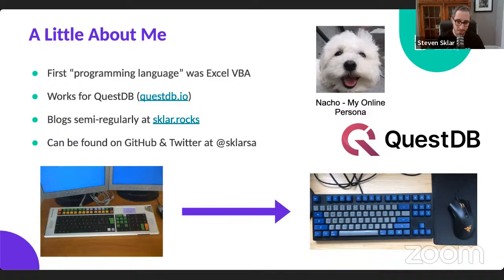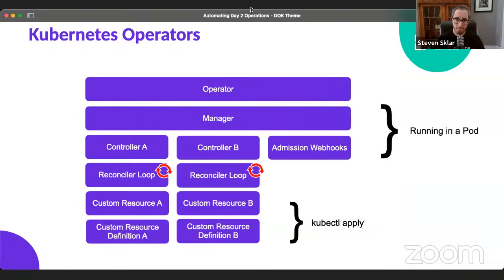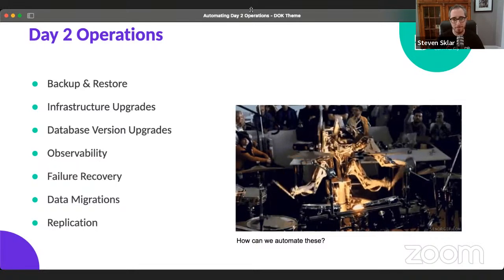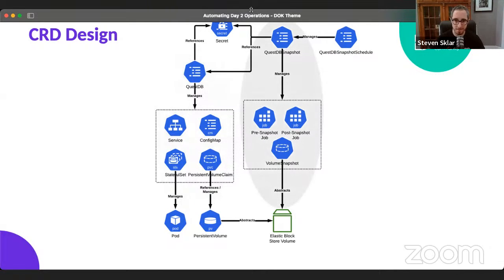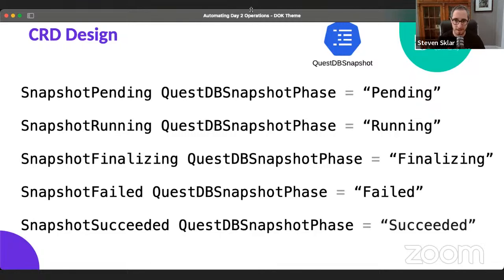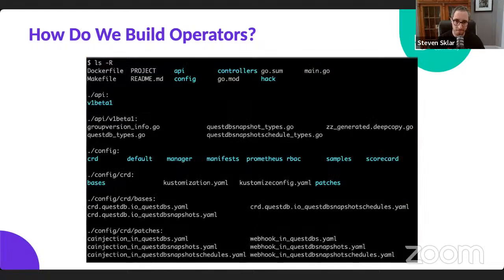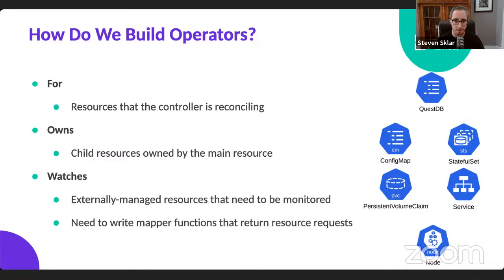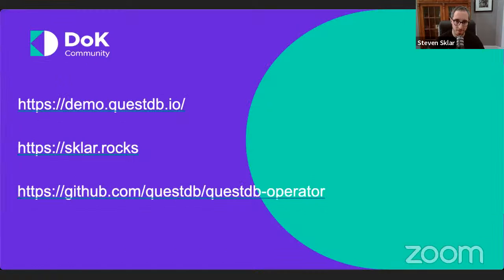Automating Day 2 Operations with Kubebuilder and Operator SDK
presented by Steve Sklar of QuestDb

We all know how powerful Kubernetes is when it comes to orchestrating cloud infrastructure. So how can we use it to automate higher-level tasks, like upgrades, snapshots, or data migrations? Using tools like Kubebuilder and Operator SDK, we can leverage core k8s building blocks to safely automate these "Day 2 Operations." In this talk, I will first provide a brief overview of operator mechanics before taking a deep dive into a sample use-case: managing database snapshots and restores. I will explore key design decisions behind the API objects that are used to model the problem, followed by a discussion of how Kubebuilder and Operator SDK can help us write an operator to manage the complete snapshot lifecycle using familiar tools like yaml and kubectl. By the end of the talk, the audience should feel more comfortable around custom operators, and may even be inspired to automate some their own operations!